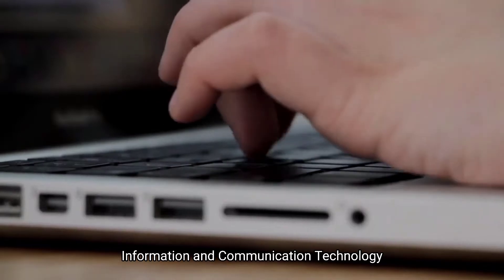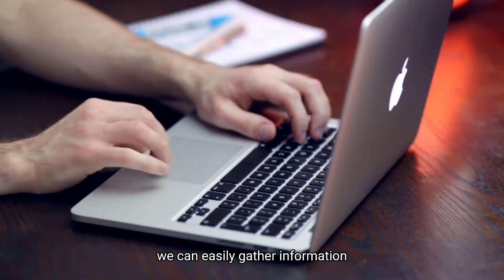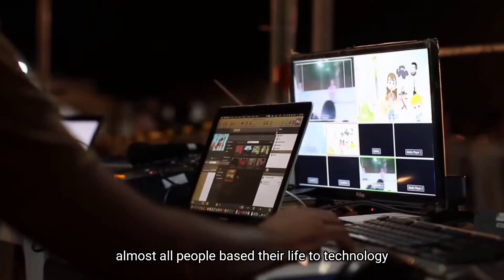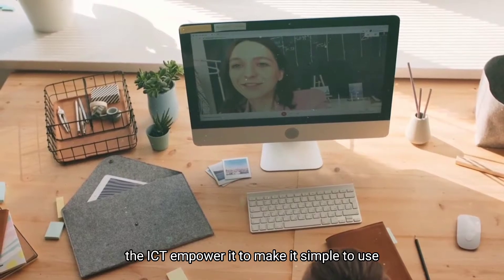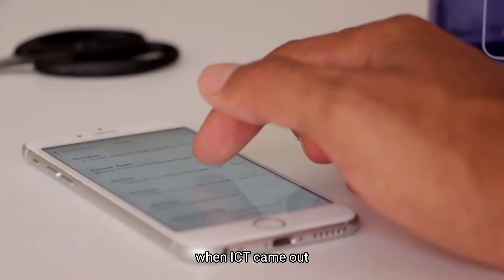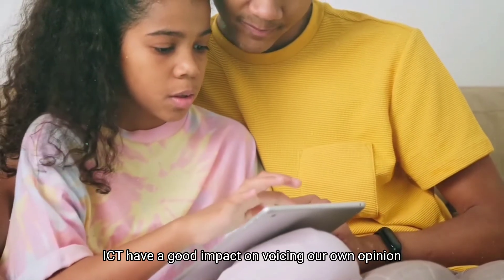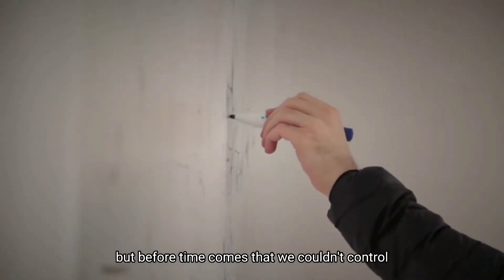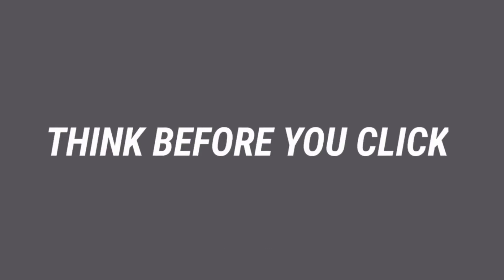Information and Communication Technology (ICT) and it's contribution to society